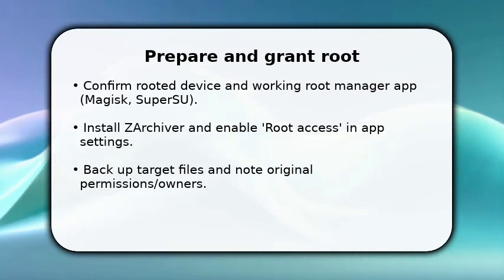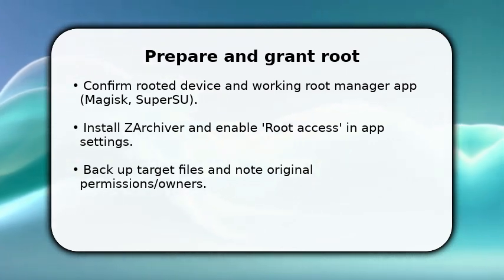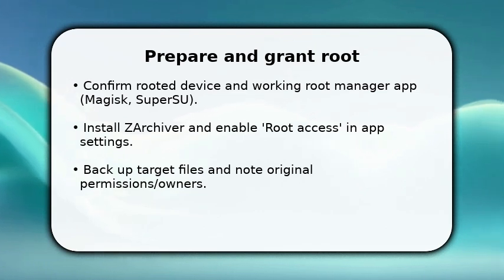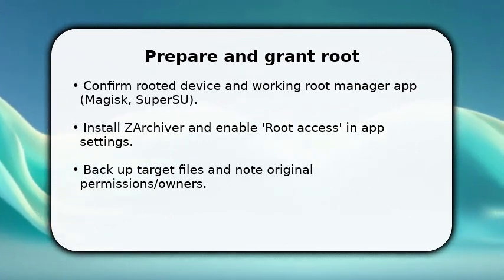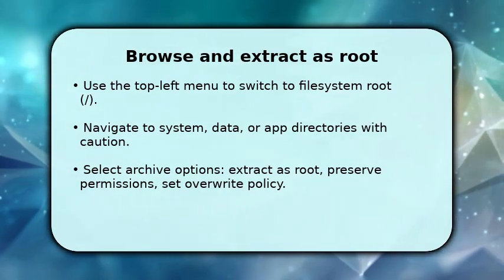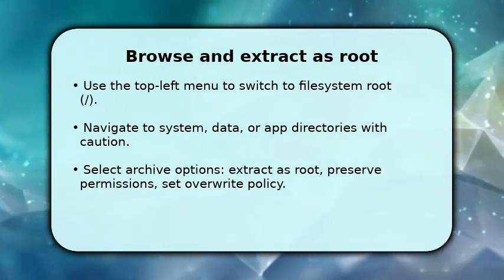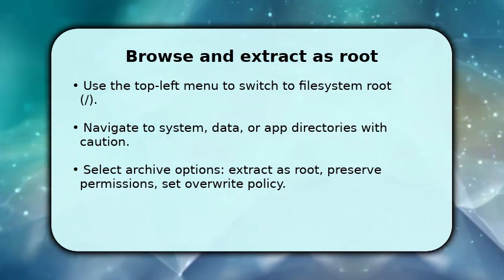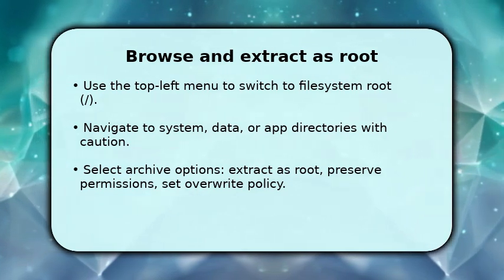How to Use Root Access Zarchiver (only Way)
Dive into the advanced world of data management and archiving using root access ZArchiver. This tutorial covers essential techniques for those who need to bypass standard user limitations, ensuring full control over their archive systems.

root access, ZArchiver, data management, archive system, advanced use, user privileges, file organization, backup procedures, security settings, system optimization